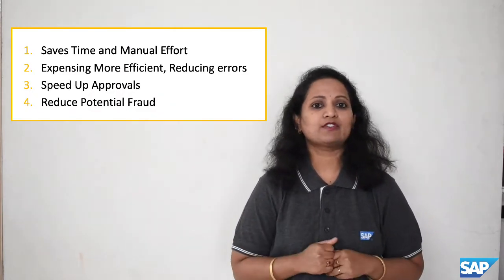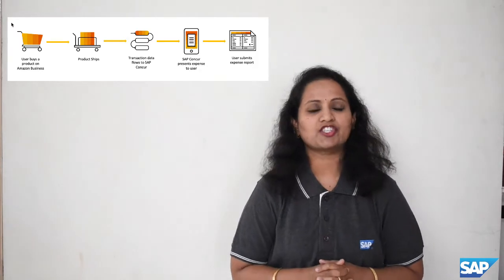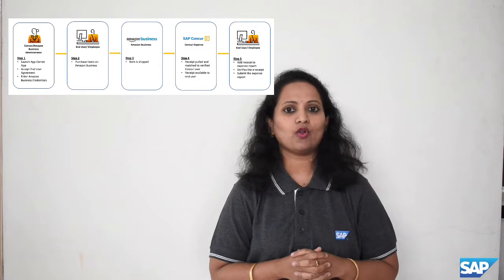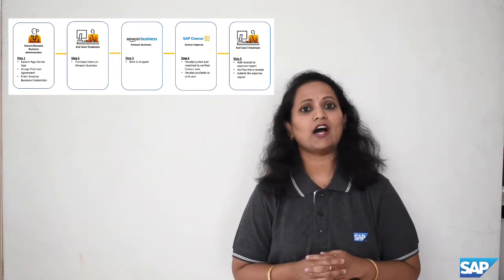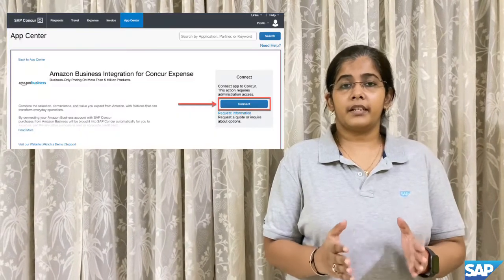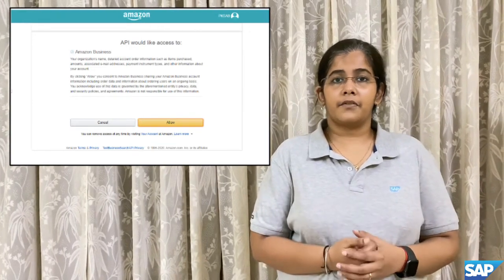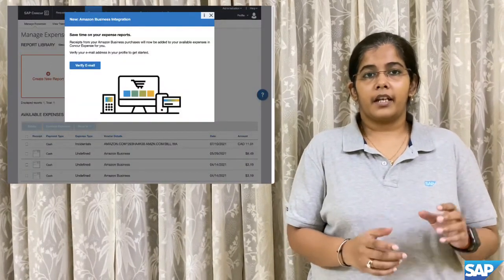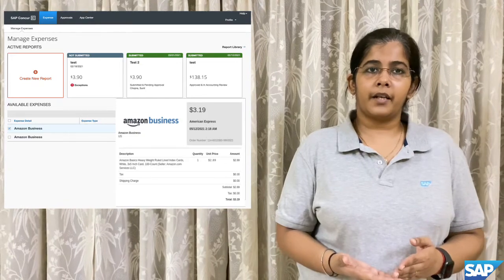SAP Concur Amazon Business Integration: Solution Overview and Product Demo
Amazon Business Integration really speeds up and simplifies the expense claim process for purchases on Amazon Business. The Solution Overview and detailed step by step covering the functionality detailing is captured in the video.